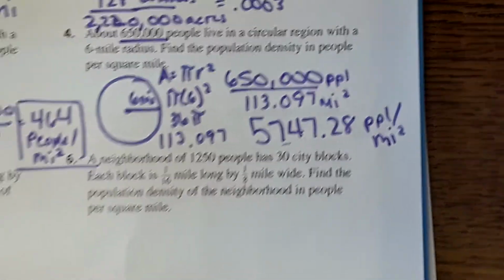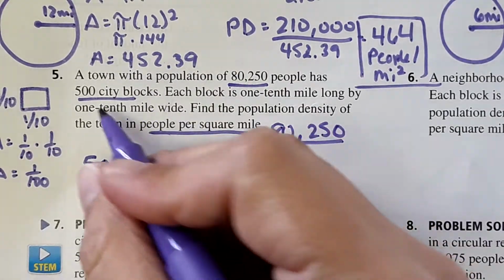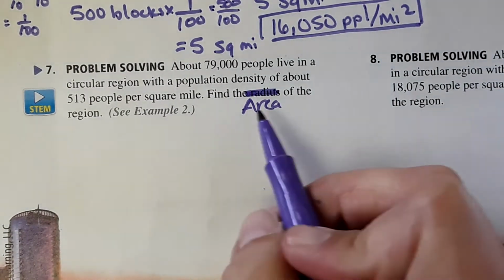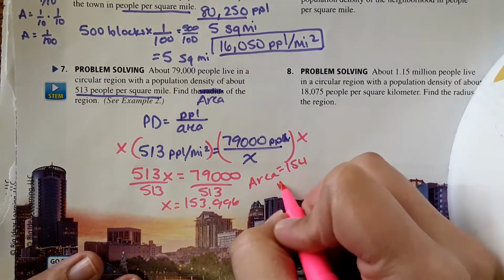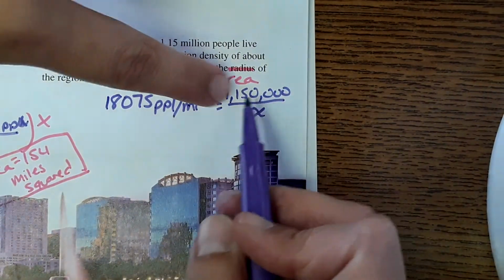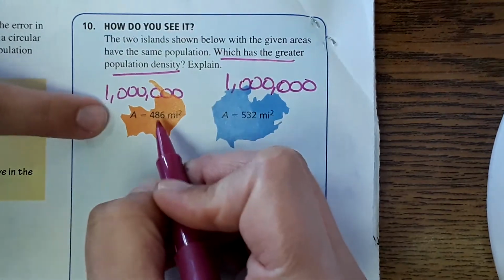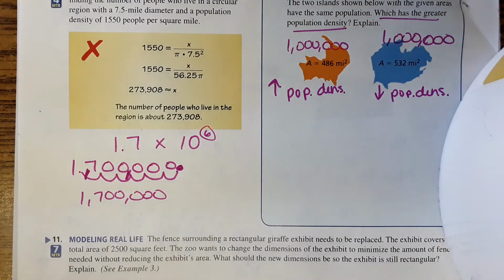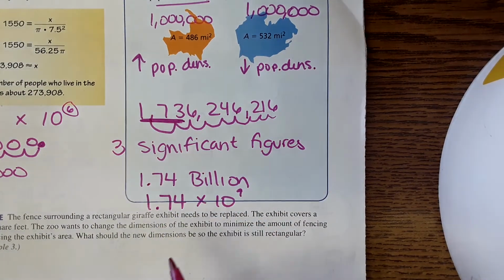Geometry Lesson 11.4: Modeling with Area| Big Ideas Textbook Pg. 969-970| Population Density